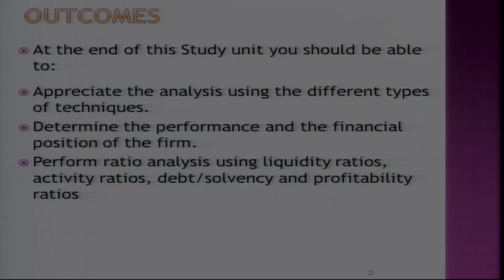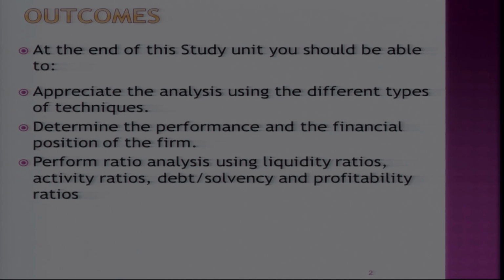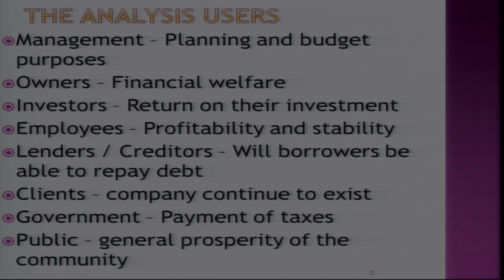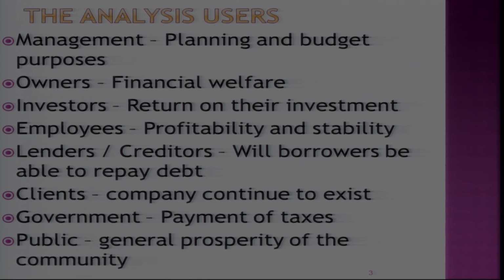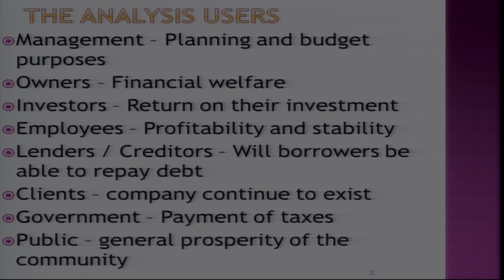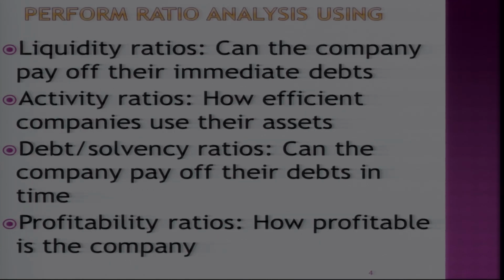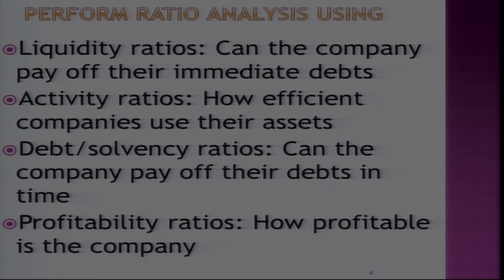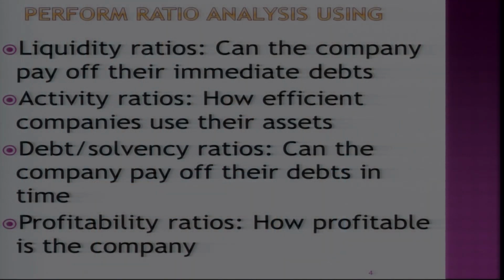EDSU-RONEL CASSIM-ANALYSIS OF FINANCIAL STATEMENTS